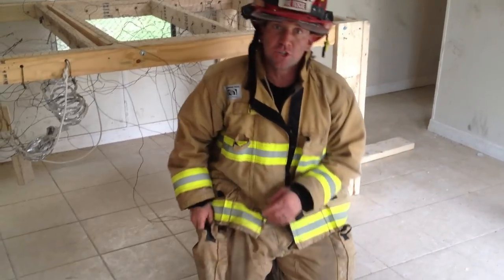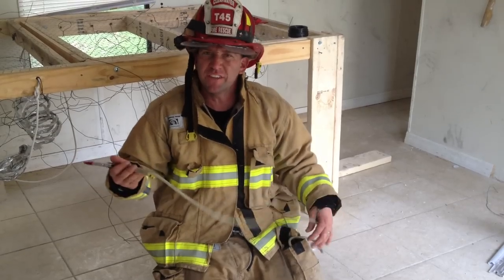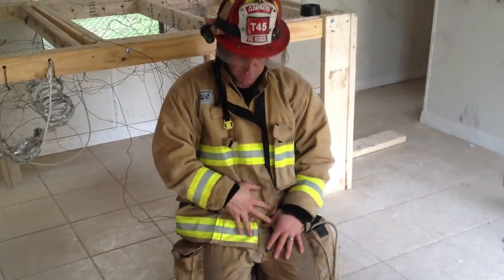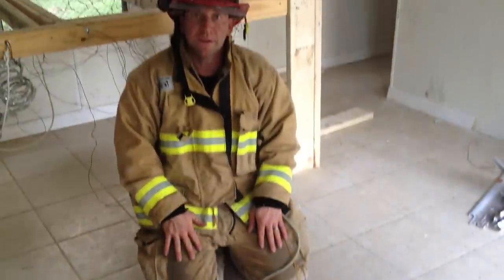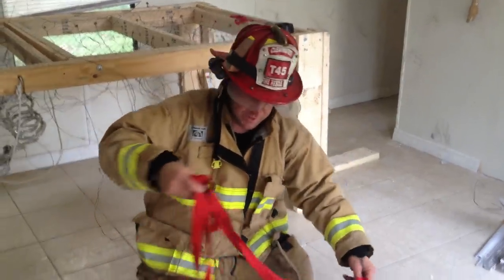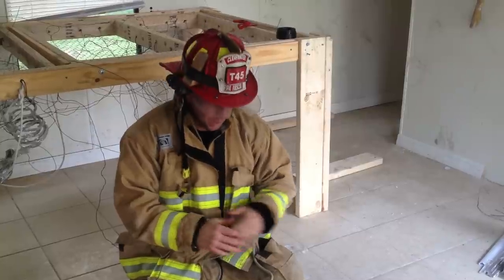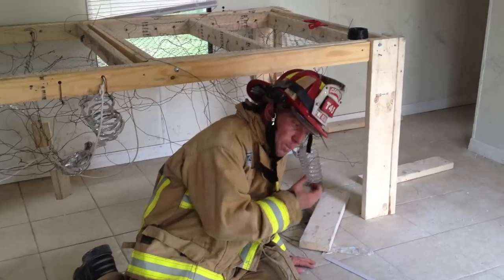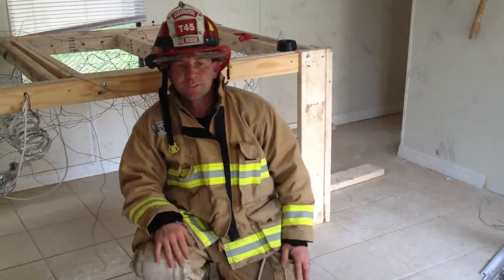WTGB-What do you carry in your bunker gear pockets?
What you carry in your bunker gear pockets is a personal decision.  We believe in carrying the least amount of tools with the greatest application, no gimmicks.  See what Paulie Capo from When Things Go Bad, Inc. carries and why.